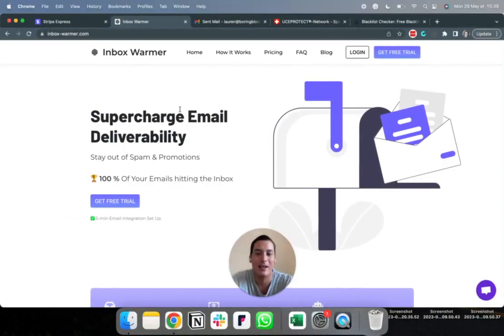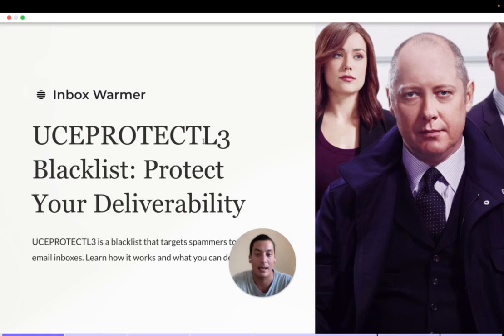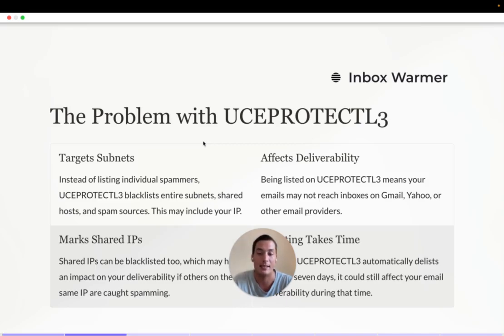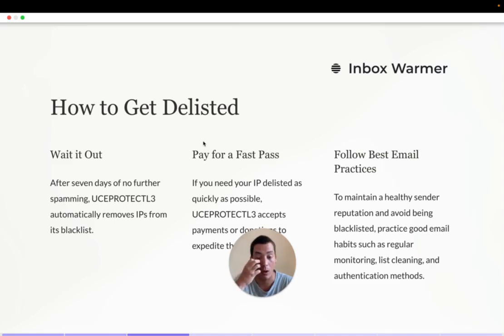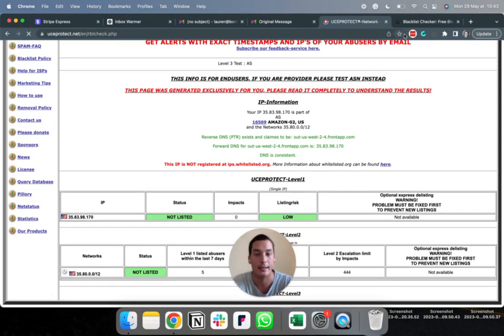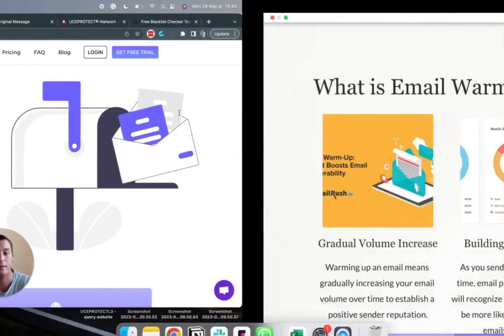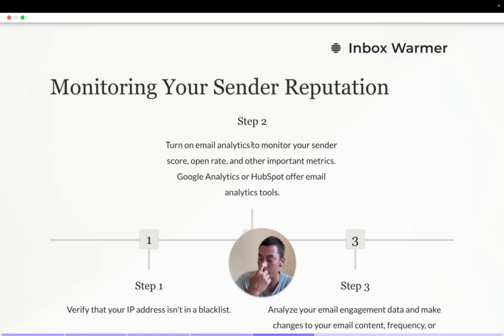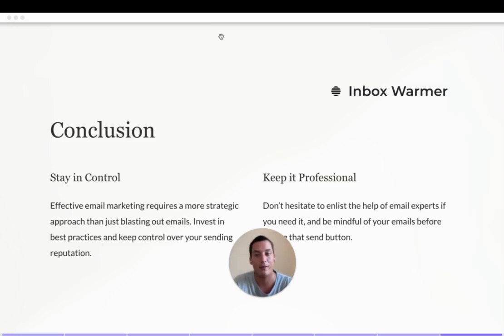UCEPROTECTL3 blacklist removal in 2023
Double your open rates and deliverability using an email warm up tool : inbox-warmer.com